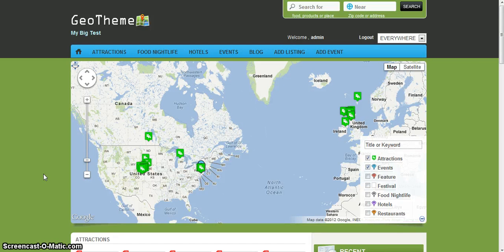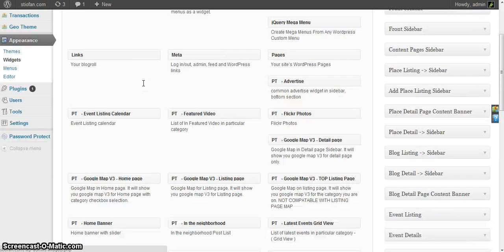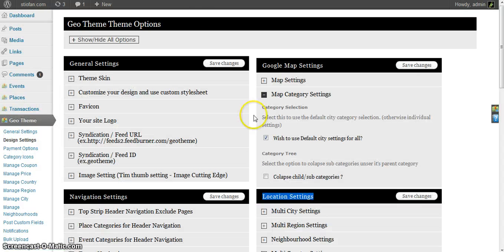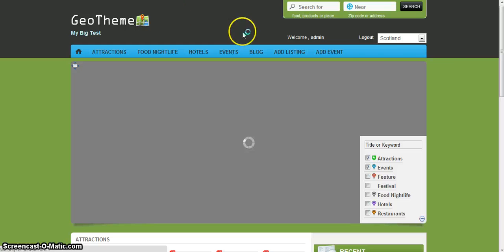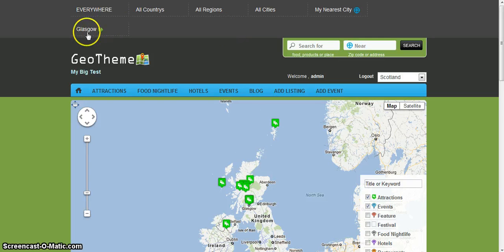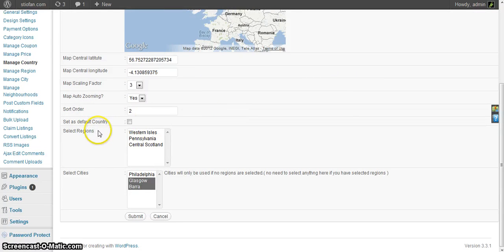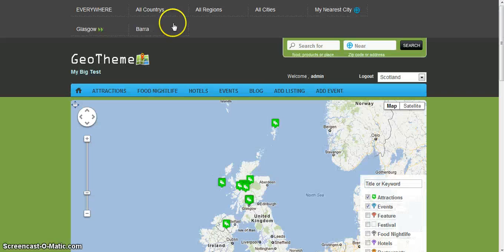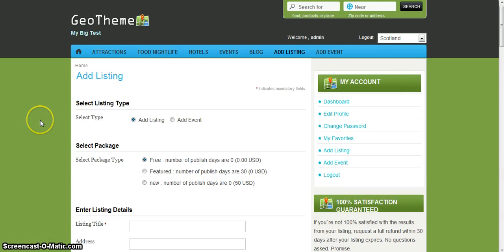GeoTheme V3 Location Select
GeoTheme V3 Location Select setup and instruction for GeoTheme business directory script.